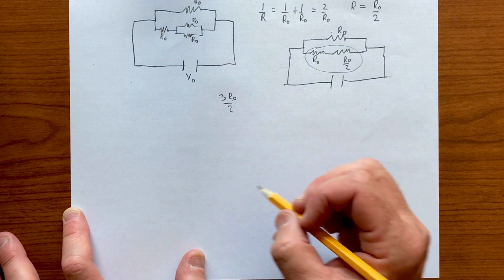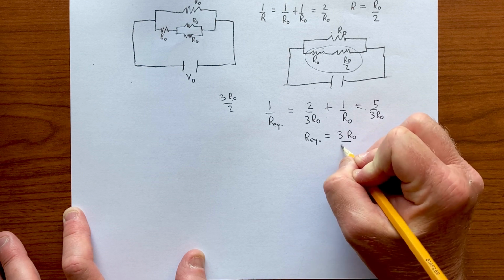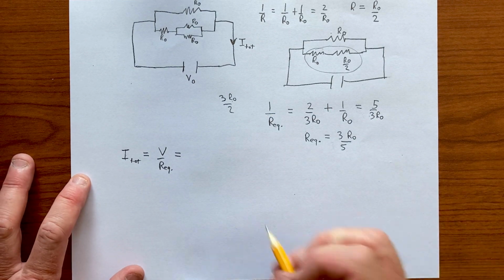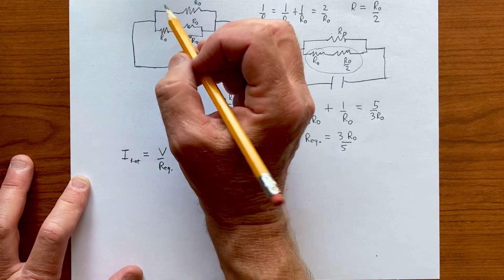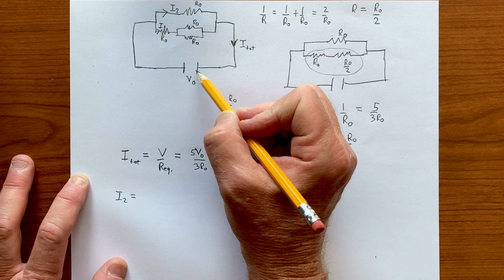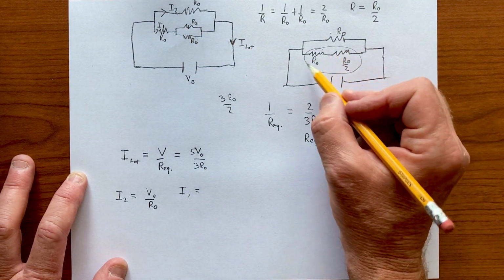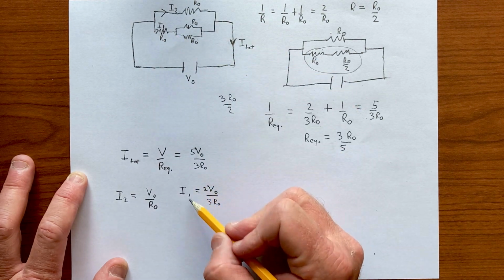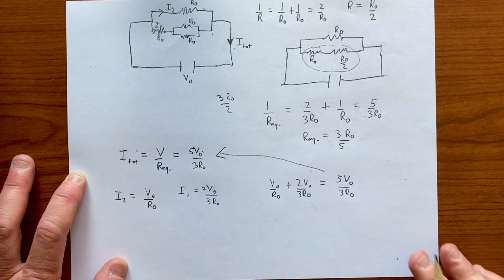Resistive circuits in series and in parallel - 3